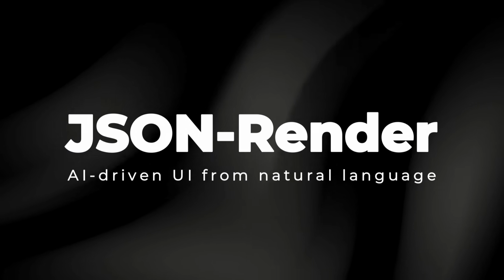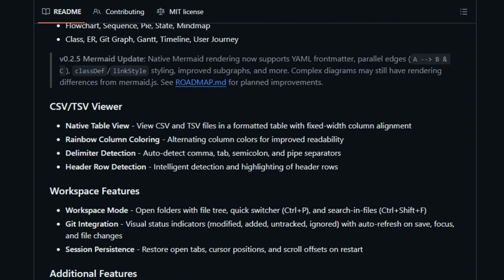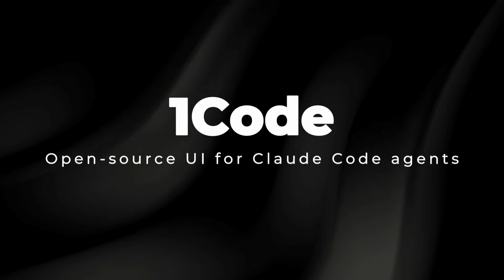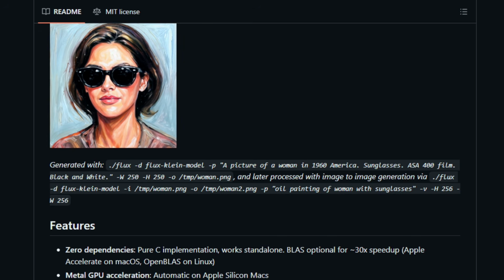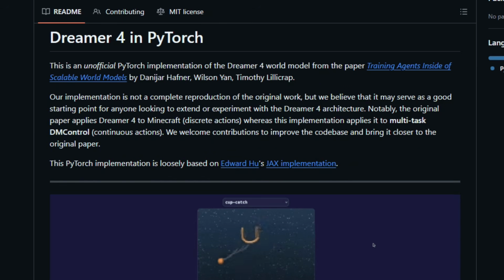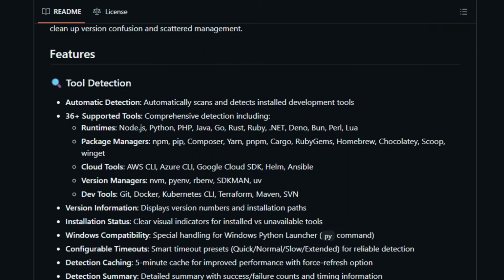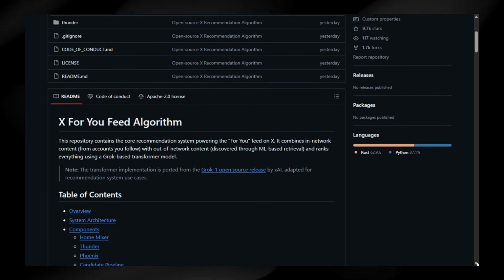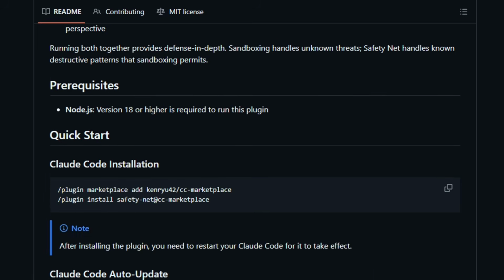Top Open-Source Dev-Tool Projects: JSON-Render, Nanocode, Ferrite, Dev-Janitor, HAPI & Flux2.c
"This video covers top trending open-source Dev Tool projects this week, focused on developer productivity, local tools, performance, and workflow improvement. You will see tools that help with AI-driven UI rendering, terminal-based coding agents, native text editing, local AI workflows, and system safety. Projects like JSON-Render, Nanocode, and Dev-Janitor show how developers build practical tools that run locally and stay under your control. If you like exploring useful open-source dev tools, this weekly update helps you stay informed and save time."

📌 Timestamps :
00:00 - Intro Part
00:20 - Json-render
01:06 - Nanocode
01:53 - Ferrite
02:36 - HAPI
03:23 - INTERCEPT
04:11 - Openwork
04:50 - 1Code
05:35 - Vibecraft
06:20 - Flux2.c
07:12 - z80ai
08:02 - Ferrite-json
08:41 - Dreamer 4 in PyTorch
09:23 - Envii
10:05 - Everything-Claude-Code
10:43 - Dev-Janitor
11:33 - Fastrender
12:23 - AudioNoise
13:06 - X For You Feed Algorithm
13:58 - City Map Poster Generator
14:40 - Claude Code Safety Net